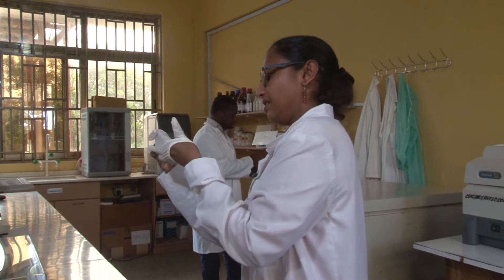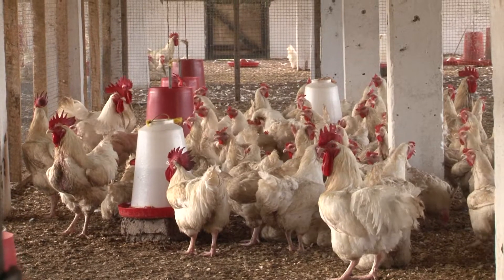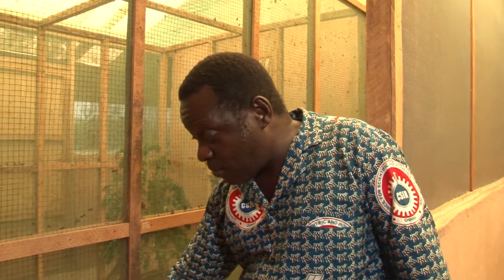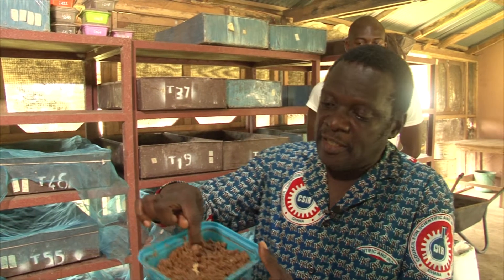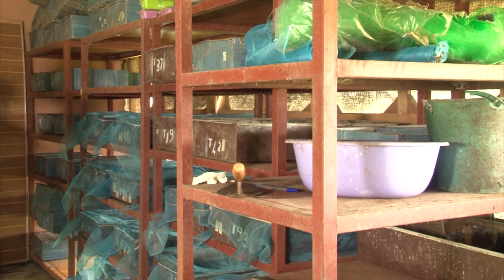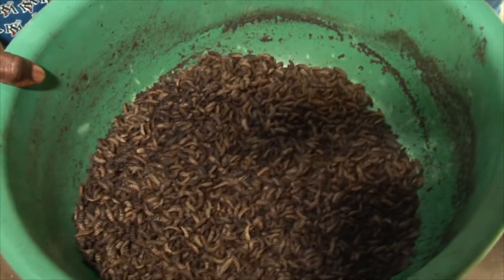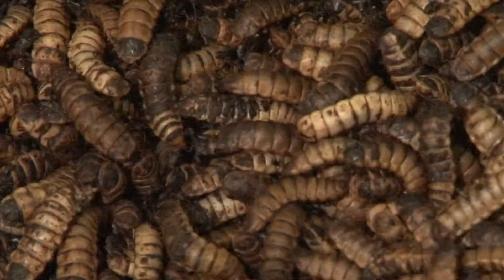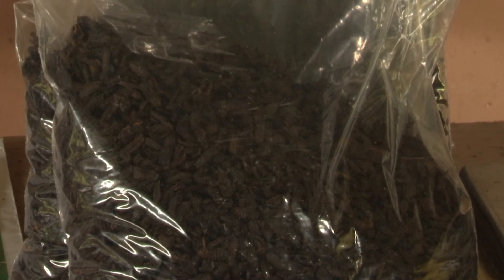CSIR-Animal Research Institute. Animal feed processing research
The new research of the CSIR - Animal Research Institute provides solution to chip away high-cost poultry production in the country